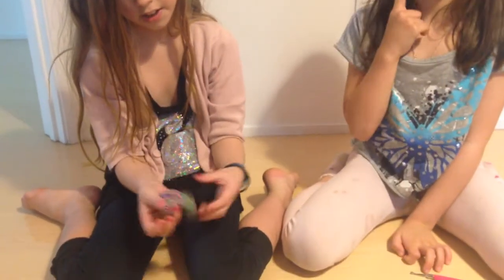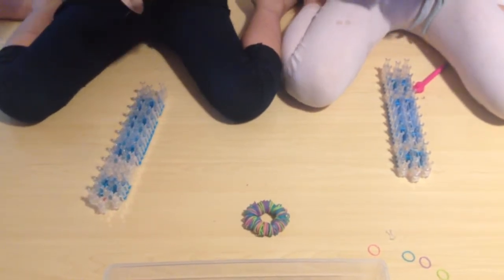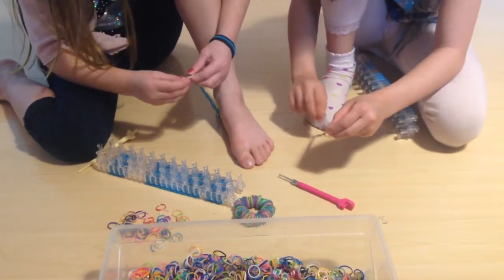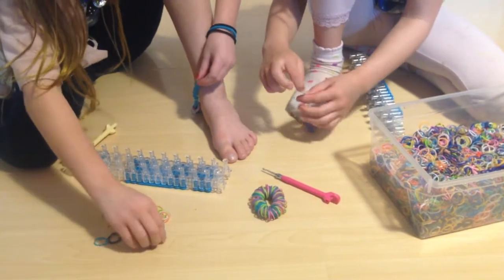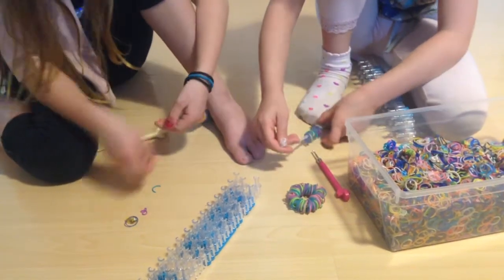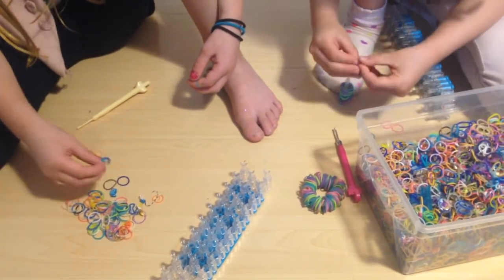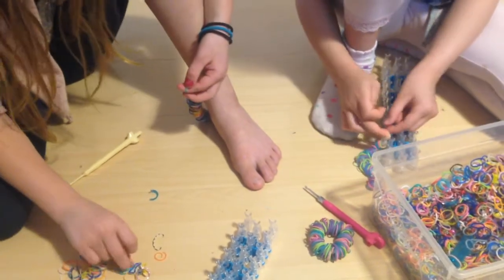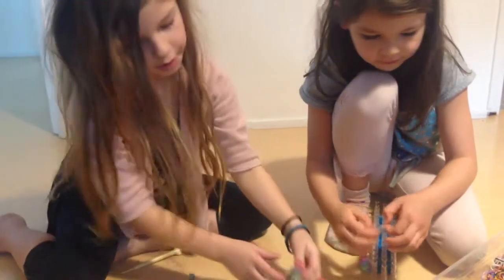Freestyle Rainbow Loom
A tutorial of the Hula Hoop Bracelet by the Freestyle Rainbow Loom girls.